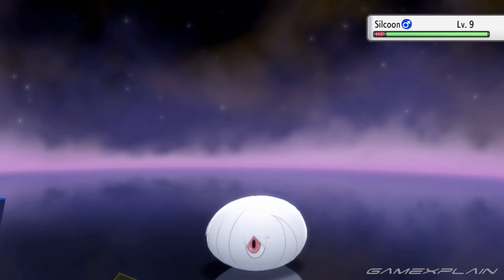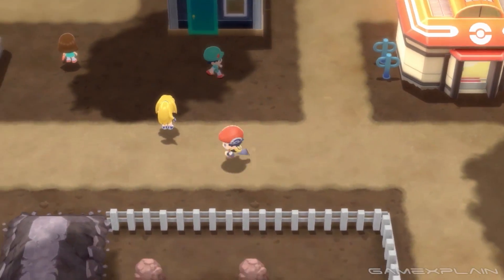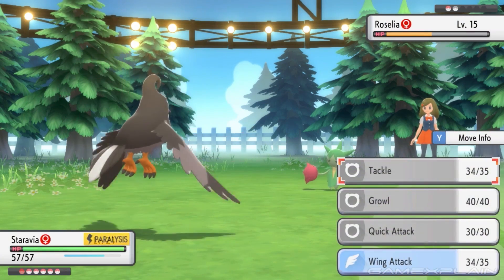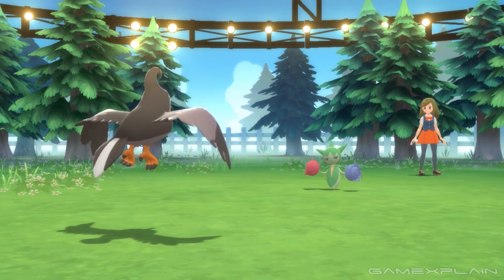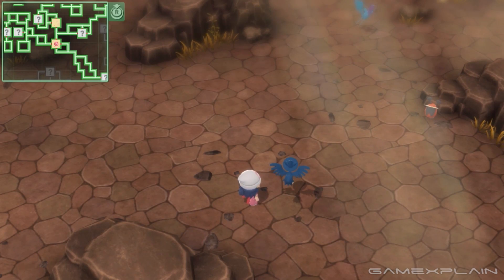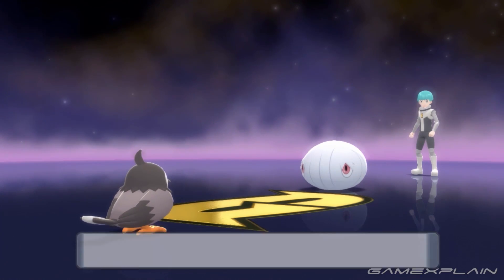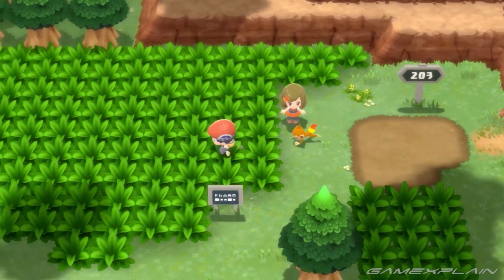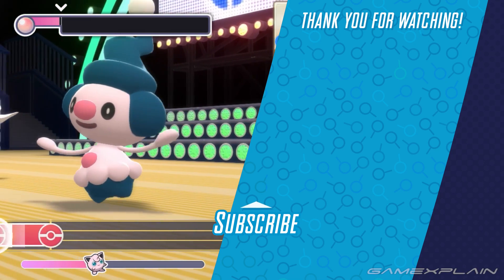We Saw Pokémon Brilliant Diamond & Shining Pearl! - PREVIEW (+ New Gameplay!)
We sat down to discuss our preview event with Nintendo, where we to see about 30 Minutes of gameplay from Pokémon Brilliant Diamond & Shining Pearl ahead of their release next month!

Video by: Tris Valbuena
Thumbnail by: Tom Arnold